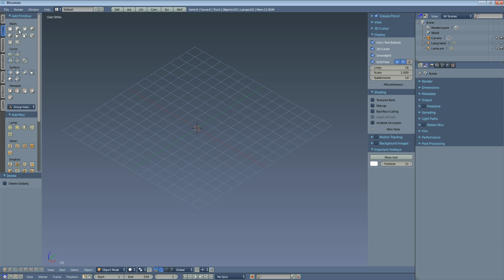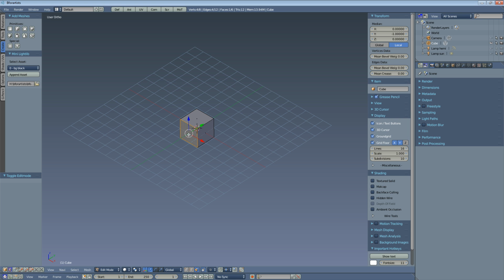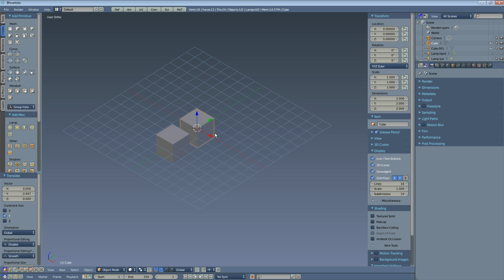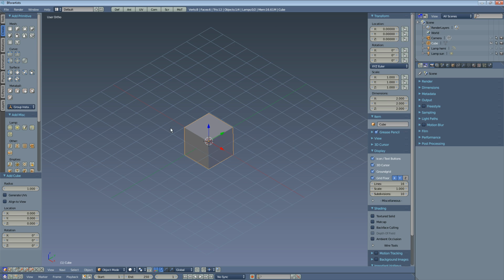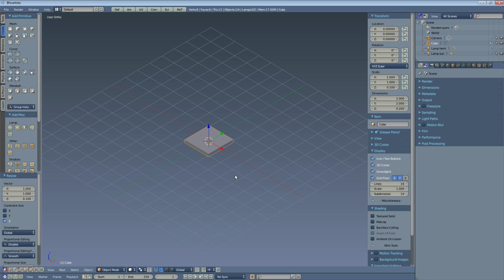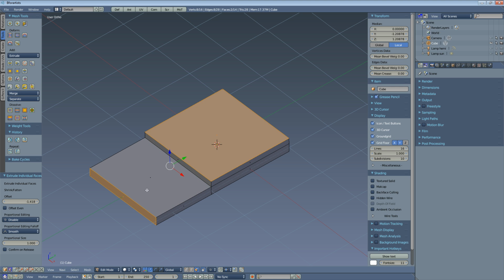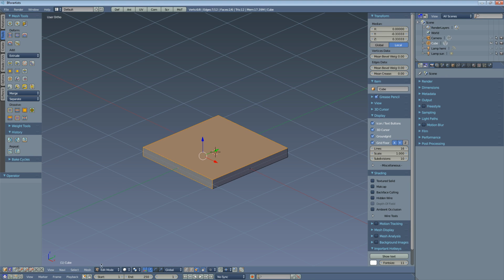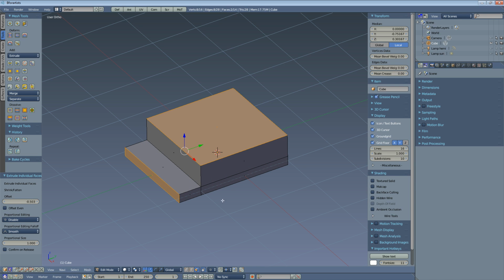Quickstart Scale and Extrude - Legacy version made with Bforartists 0.7.0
This video covers some issues with scale and extrude.

This is the legacy version. Please use the actual version.